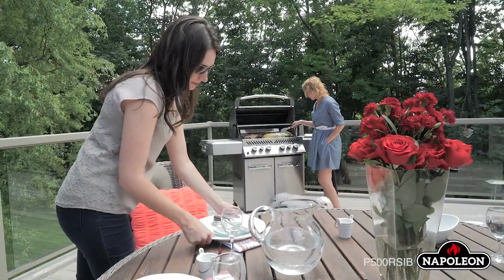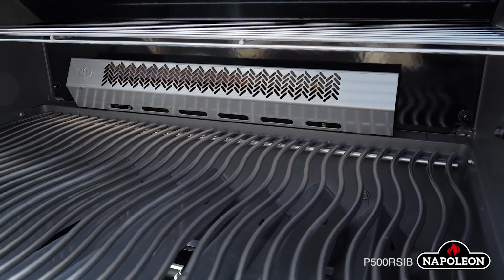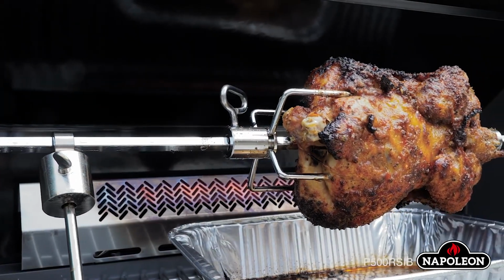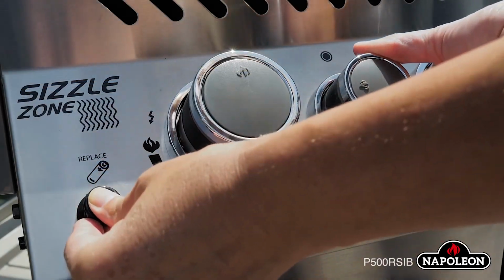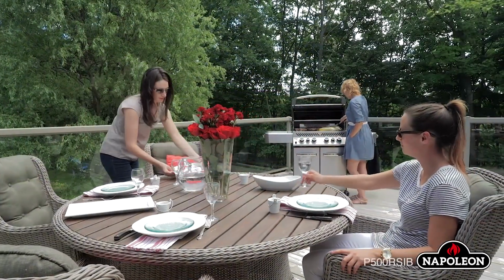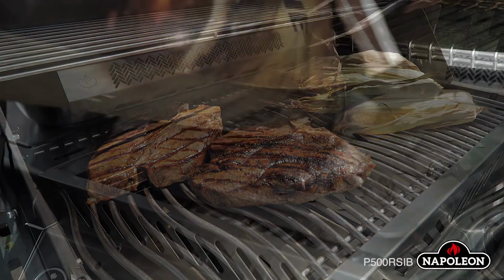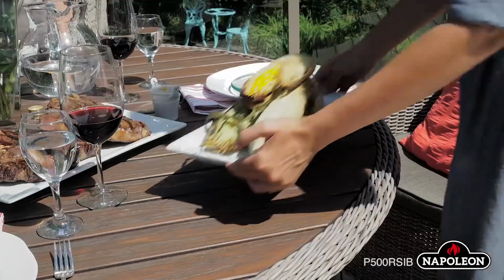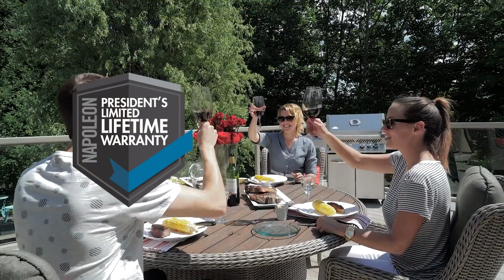Napoleon Prestige 500 RSIB Gray Natural Gas Grill w/ Infrared Side & Rear Burners P500RSIBNCH-3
The Napoleon Prestige 500 RSIB Gray Natural Gas Grill w/ Infrared Side & Rear Burners P500RSIBNCH-3 is the total grilling package; with a stunning porcelain enamel grey hood and stainless steel construction, this cart model has the capabilities of a full outdoor kitchen. With four main burners, an infrared rear and side burner, this grill can cook meals using eight unique cooking styles. Grill for a crowd with a capacity for up to thirty hamburgers, and up to eight more on the side burner.

You'll know it's a Napoleon with the Iconic WAVE™ cooking grids for those distinctive sear marks. Not just durable on the outside; under the lid, is the same quality stainless steel used for the tube burners, dual-level sear plates, and cooking grids. Seven stainless steel sear plates provide extra surface area for any drippings from your food to vaporize, avoiding flare-ups. Never leave your barbecue on again as all the Prestige‚® series grills come with the Safety Glow‚ feature where the control knobs glow red when the burner is on. Enjoy evenly cooked restaurant-style meals with the rear infrared burner and rotisserie.

If you need to check the right unit, check out our experts